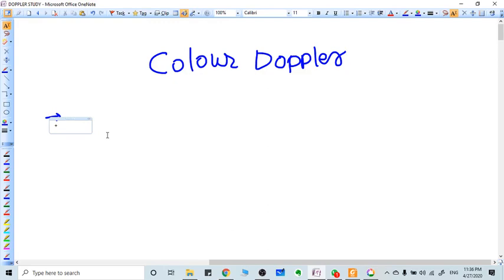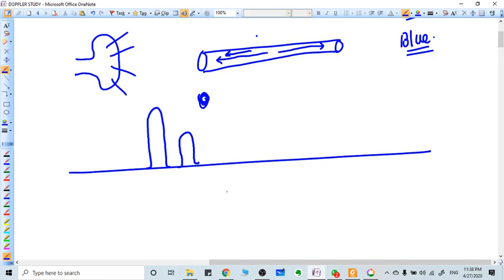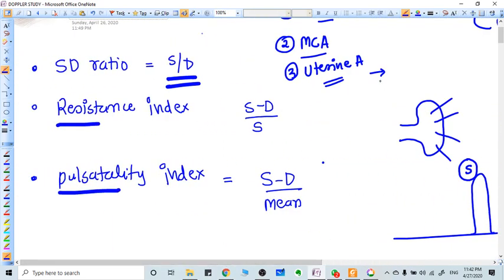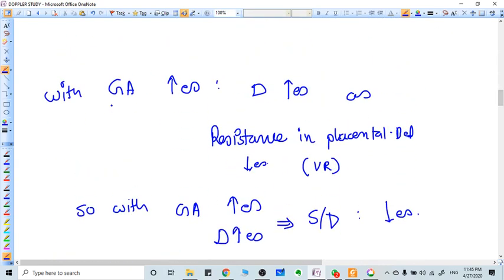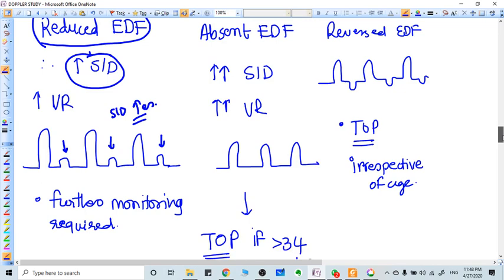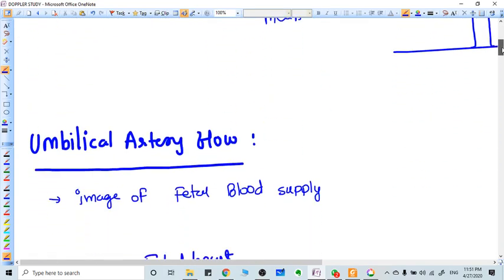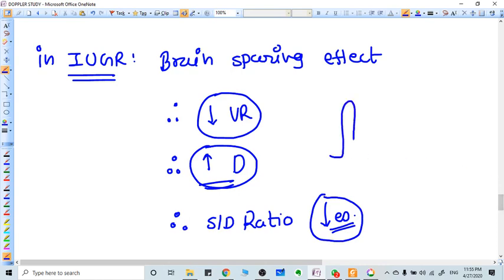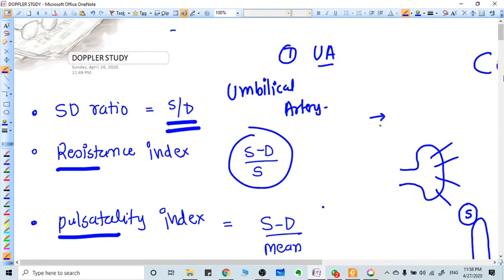COLOR DOPPLER IN OBSTETRICS MADE EASY - STEP BY STEP